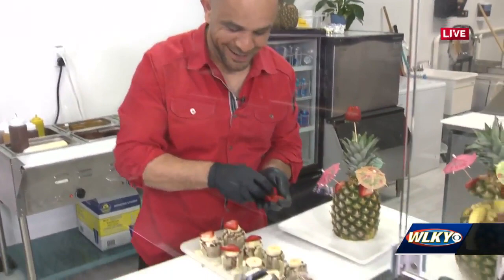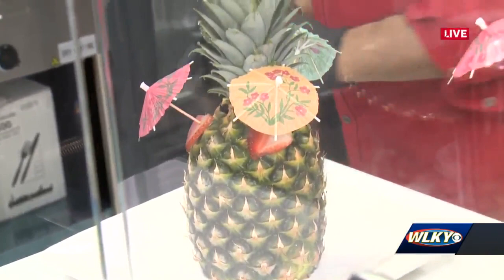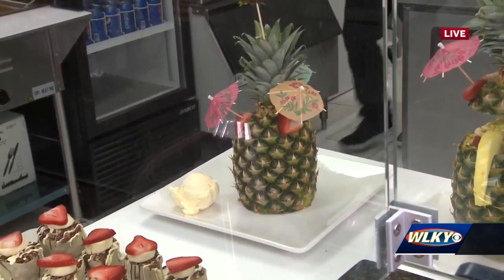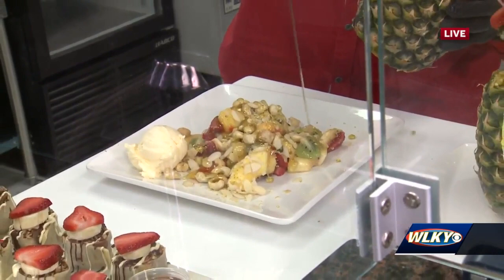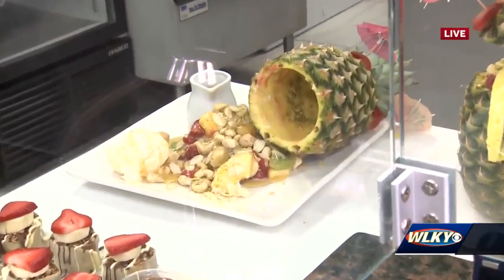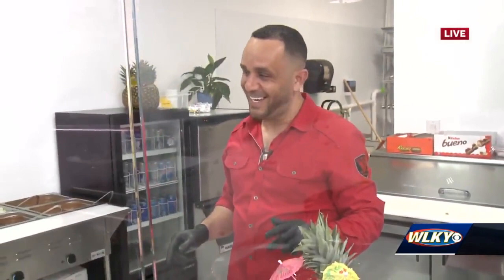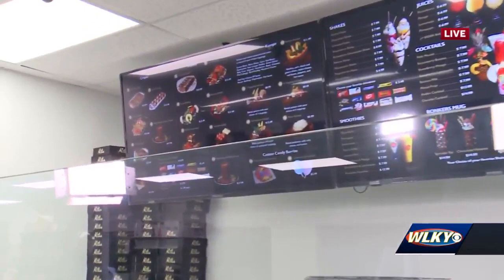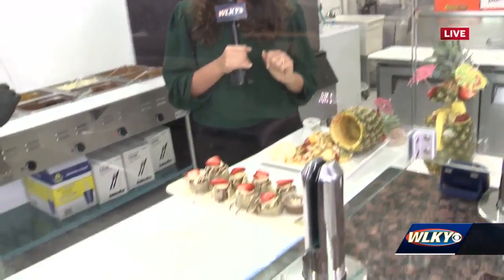Melt Much serving up unique desserts in Buechel